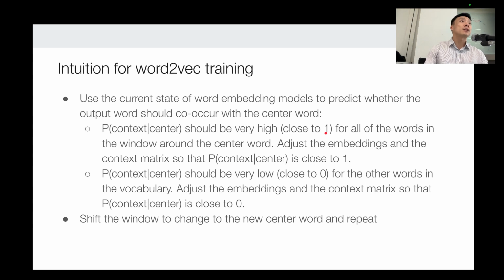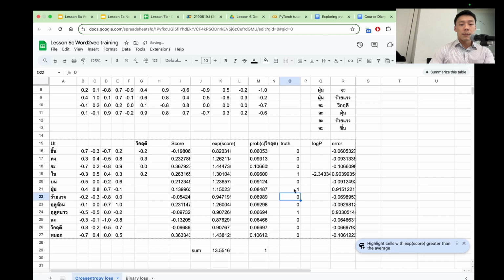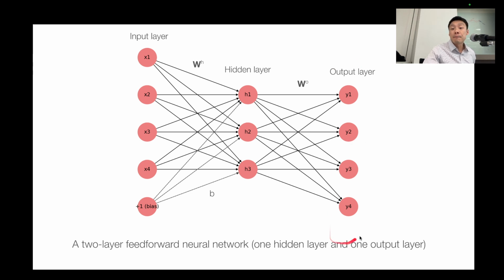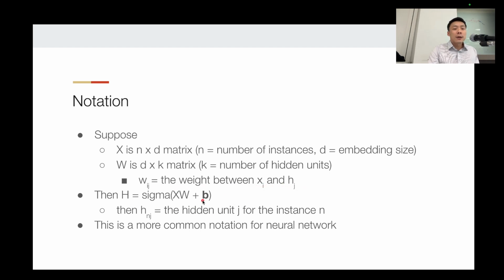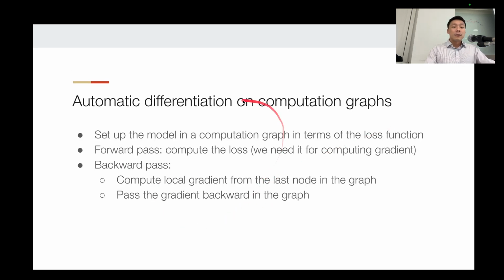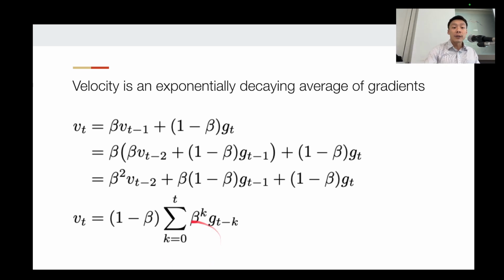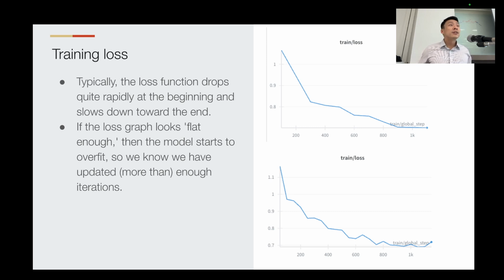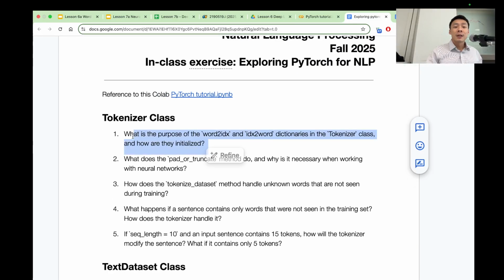Neural network fundamentals for NLP - 2025-09-01 CU ISE